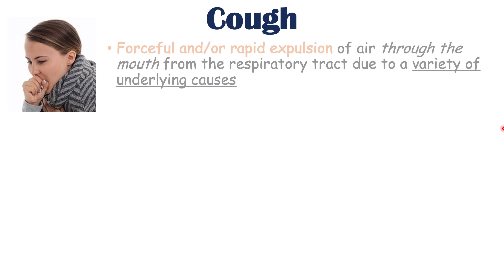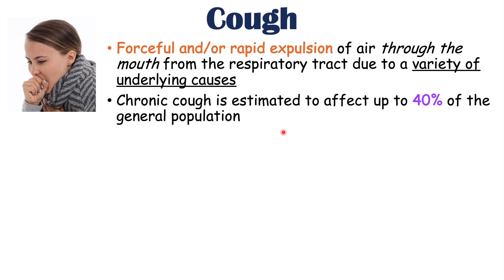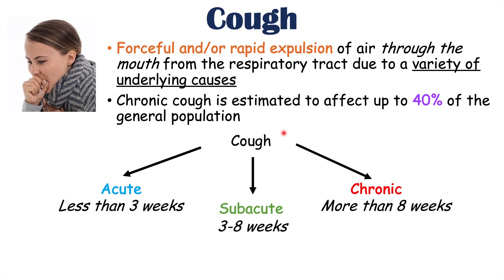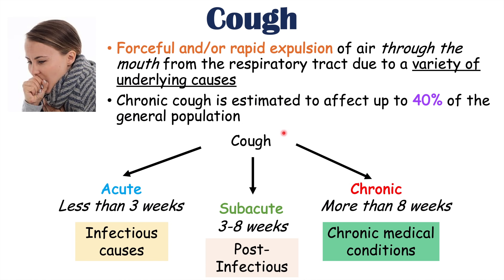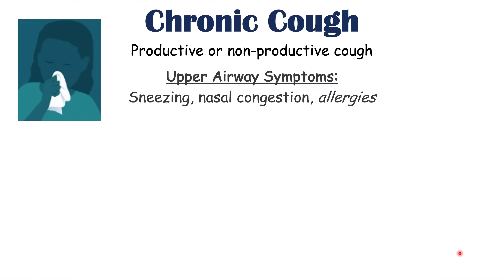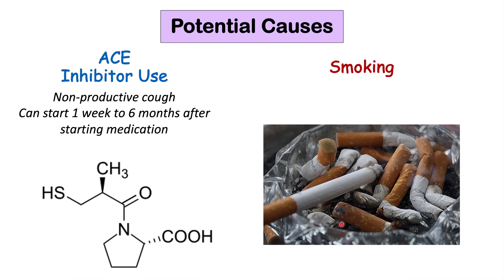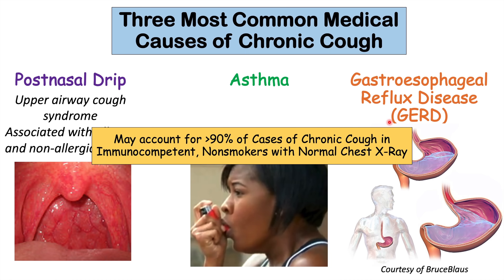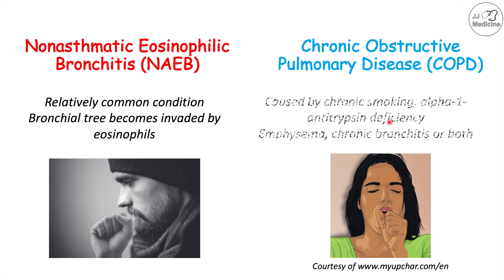Chronic Cough | 3 Most Common Causes & Approach to Causes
This lesson is on an approach to determining the cause of a chronic cough. In this lesson, we discuss how a chronic cough is defined, an approach to determine the causes of chronic cough and the 3 most common causes of a chronic cough.

NOTE: A patient may have more than one cause of a chronic cough!

JJ

For books and more information on these topics